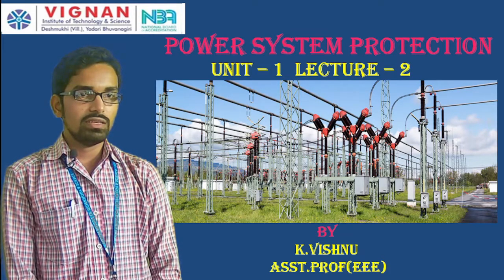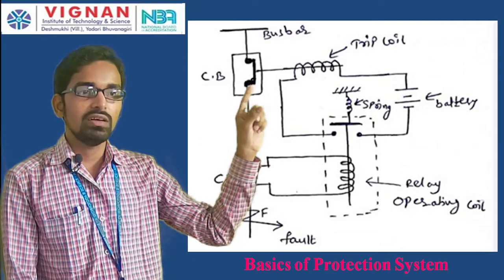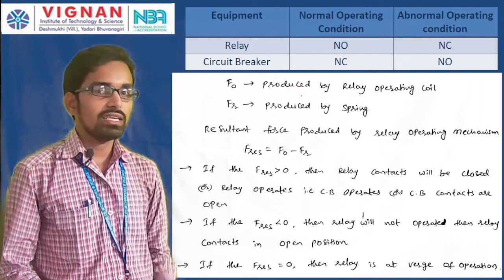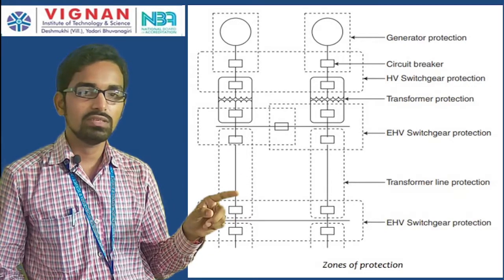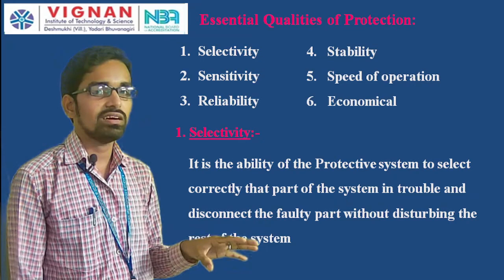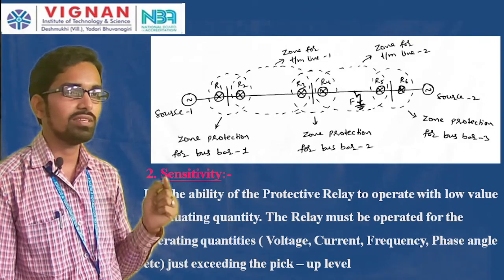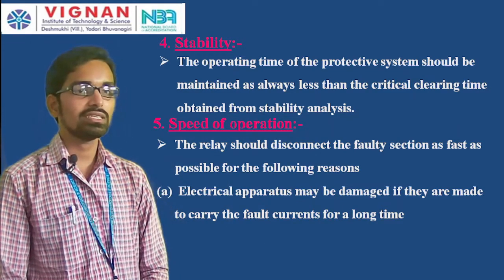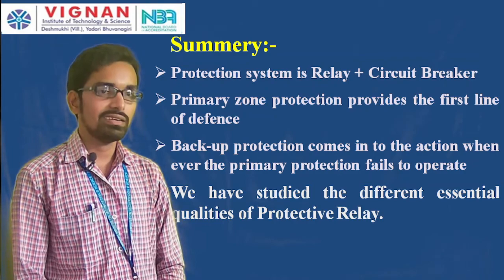Basic Protection Scheme || Qualities of Relay || Zones of Protection || PSP UNIT - 1 CLASS - 2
In this lecture i have covered topics like Basic protection scheme, Zones of protection and Essential Qualities of protective Relays